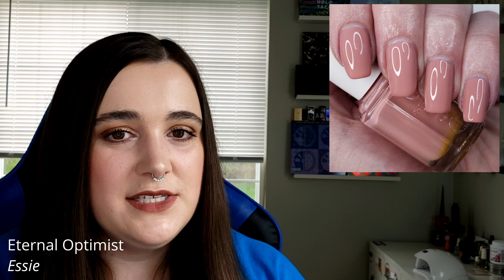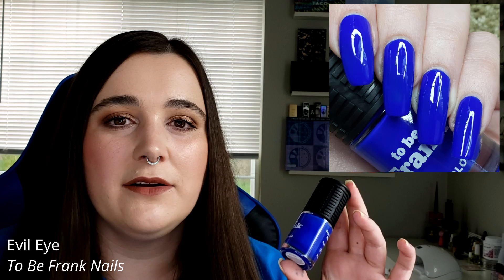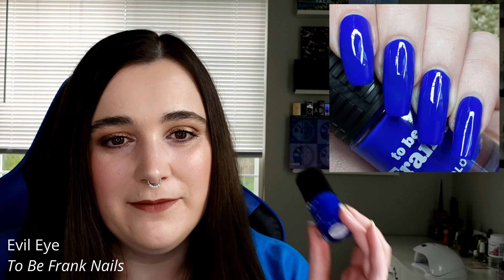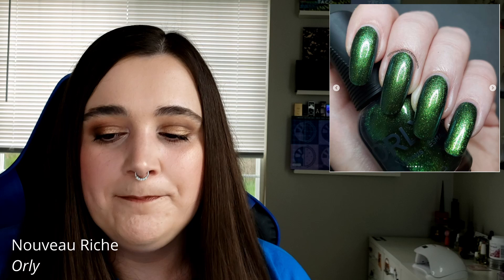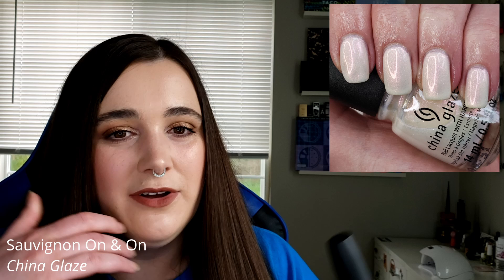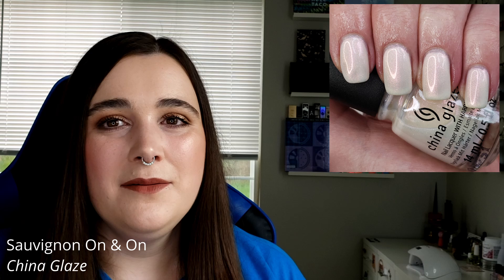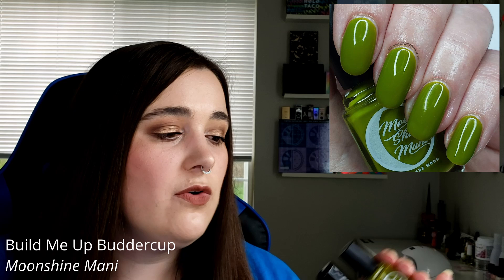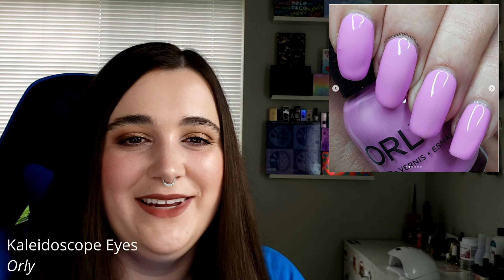COLORS THAT LOOK BEST ON ME! (Or: Lying To Myself for 20+ Minutes) | Topic Tuesday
I actually have no idea what looks good on anyone tbh

*Essie No Place Like Chrome

What's on my nails:
Nothing!